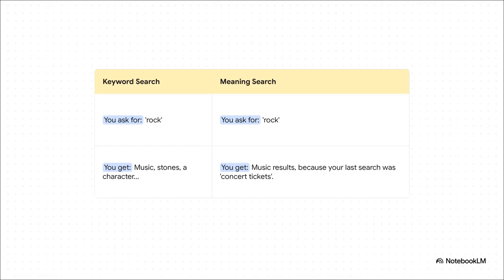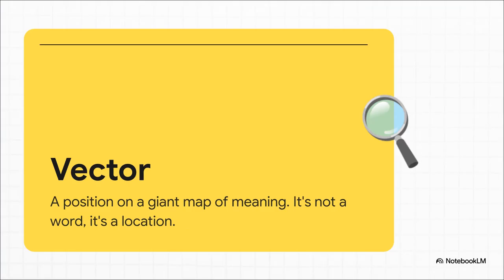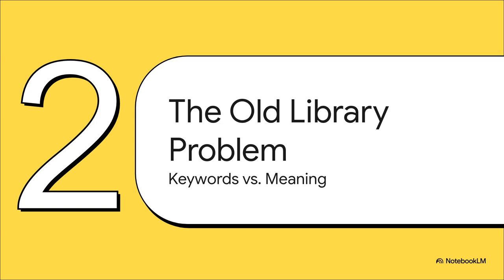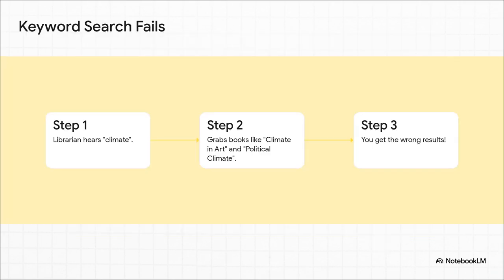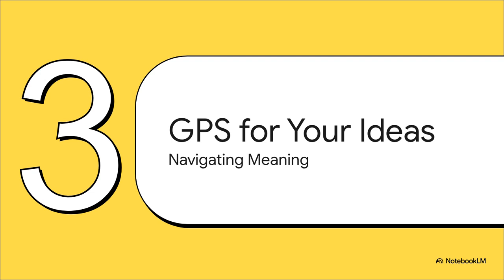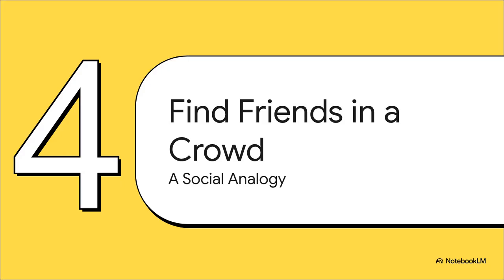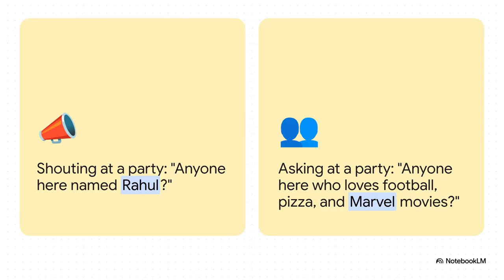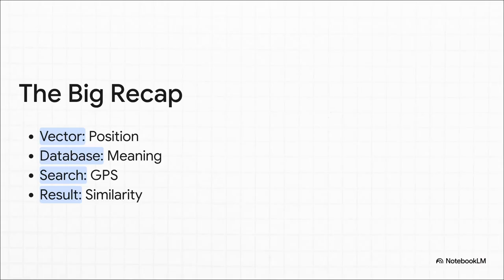Vector Databases Explained with Simple Analogies | AI & Semantic Search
Ever wondered how AI can find the right answer — even if you don’t type the exact words? 🤔

That’s the magic of Vector Databases.
Instead of searching by keywords, they search by meaning.

In this video, I’ll explain:

🗺️ What is a vector? (Think of it as a position on a map of meaning)

📚 Why do we need a vector database? (The library problem)

🧭 How does it work? (GPS for ideas)

🎉 Why is it useful? (Finding friends in a crowd)

By the end, you’ll see how vector databases power AI, chatbots, search engines, and recommendation systems by understanding what you mean, not just what you say.